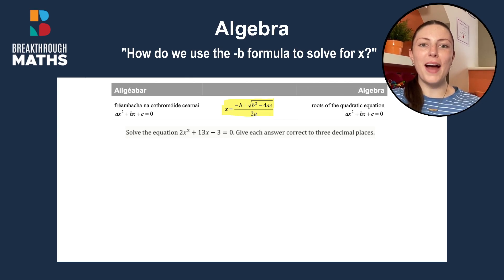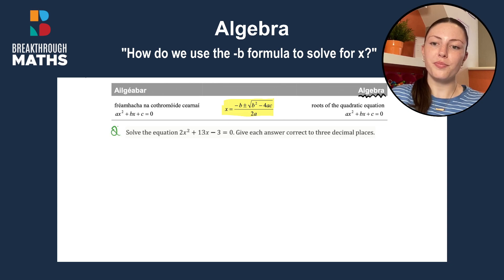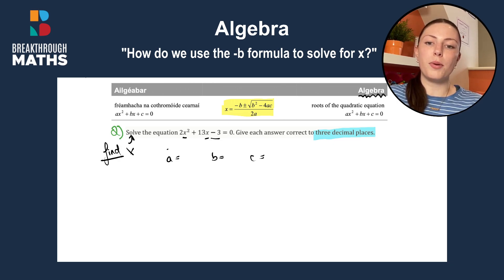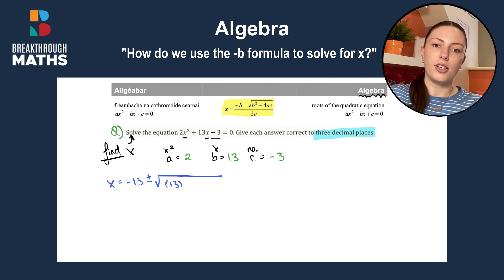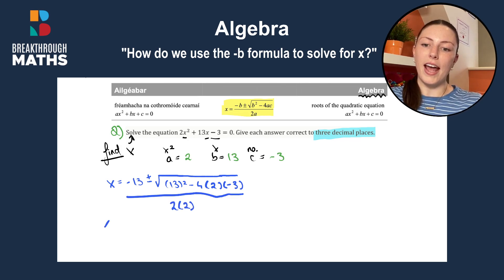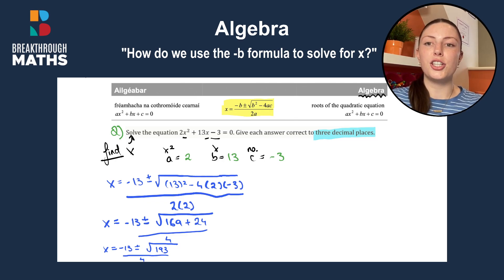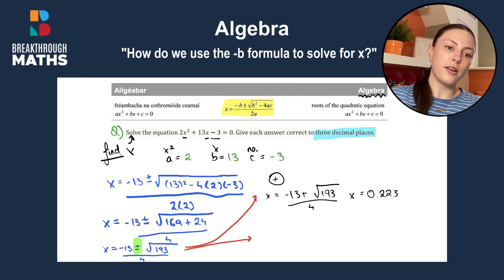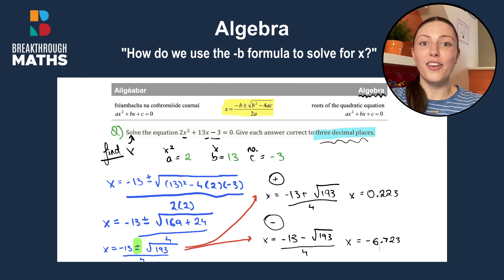The -b Formula - Roots [Junior Cycle Maths]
Check out Jennifer's video on how to use the -b formula to solve an Algebra question from the 2019 Junior Cycle Higher Level Maths Exam Paper!

00:40 - How to Know When to Use -b Formula
00:55 - Finding your a, b, and c
01:26 - Substituting Numbers into Formula and Solving (with Algebra)
02:37 - Breaking Work into Two Different Options (Plus and Minus)
02:57 - Plus Option
03:18 - Minus Option